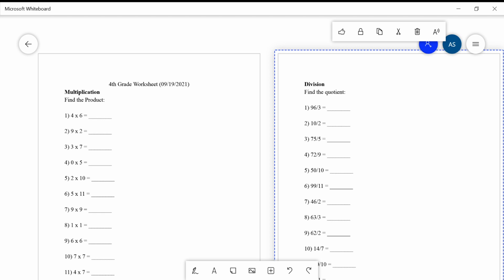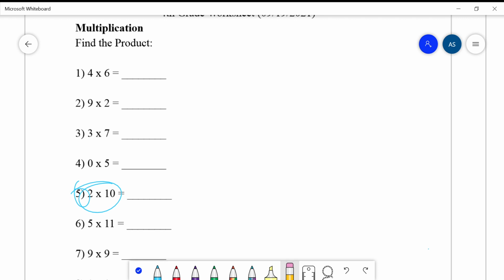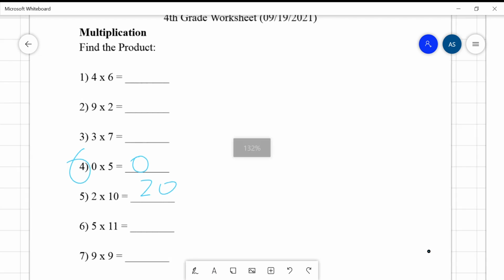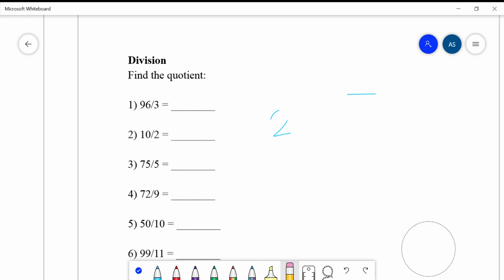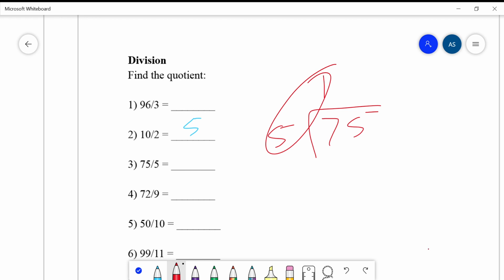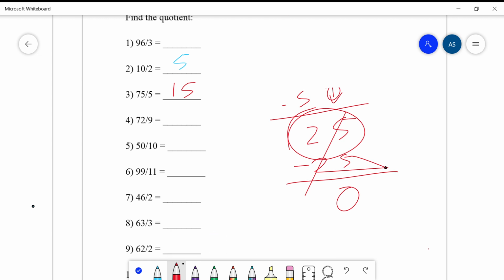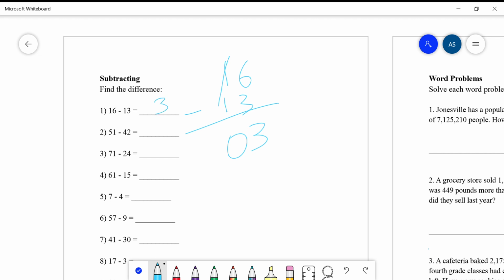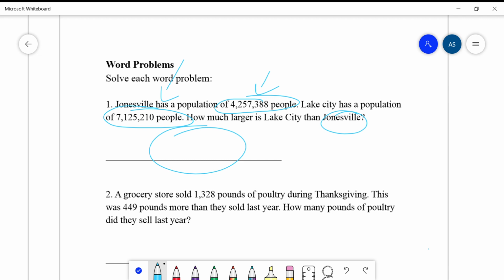4th Grade Math | Lesson 6 #1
Tutor: Angela Seo